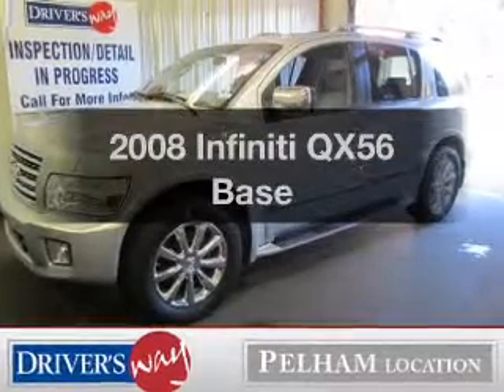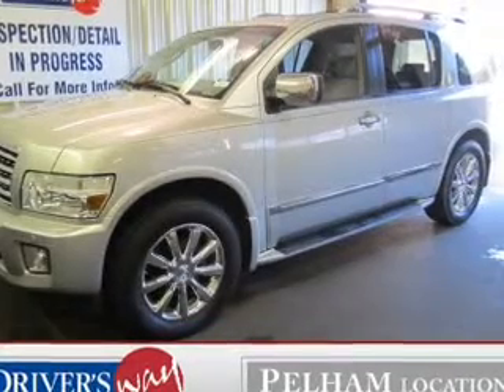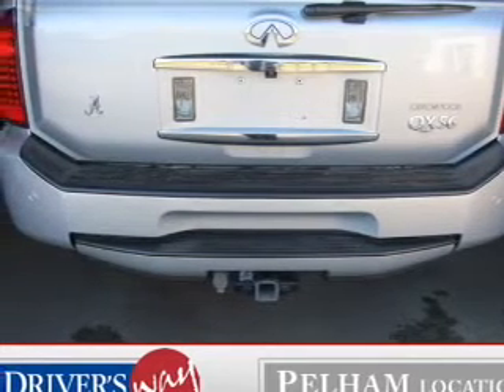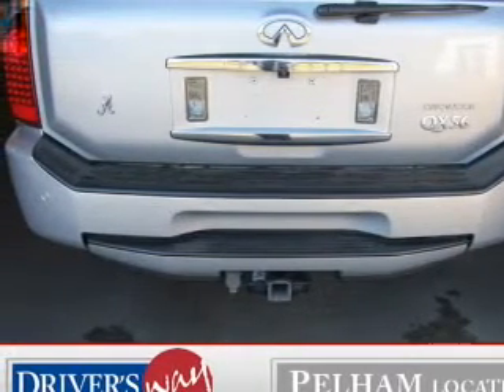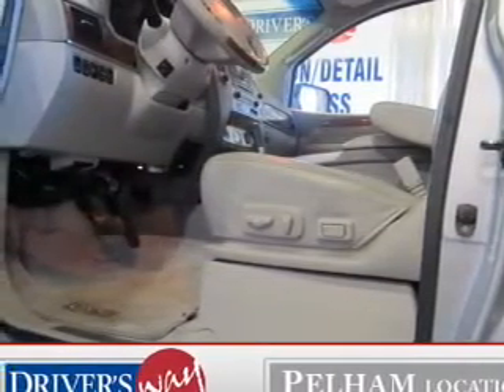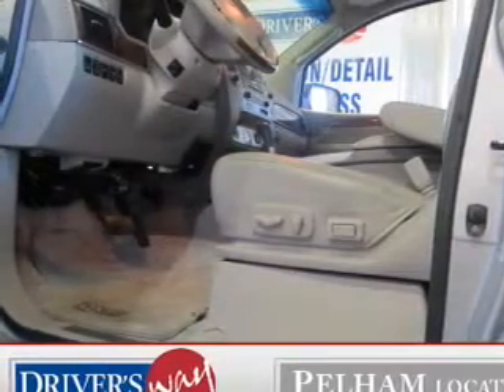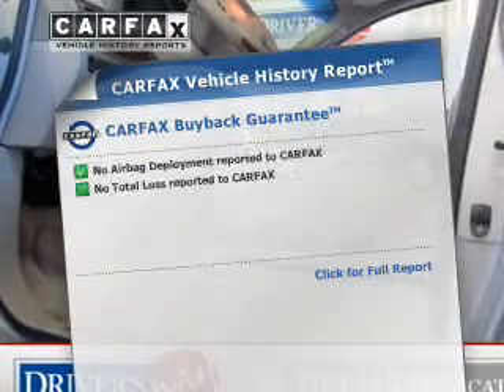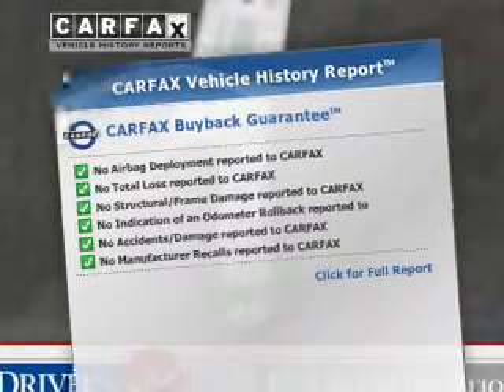2008 Infiniti QX56 - Pelham AL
Year: 2008
Make: Infiniti
Model: QX56
Trim: Base
Engine: 5.6 liter 8 cylinder 32 valve
Transmission: 5-Speed Automatic
Color: Silver
Mileage: 82488
Address:
100 Drivers Way